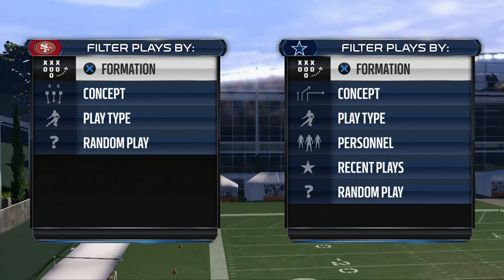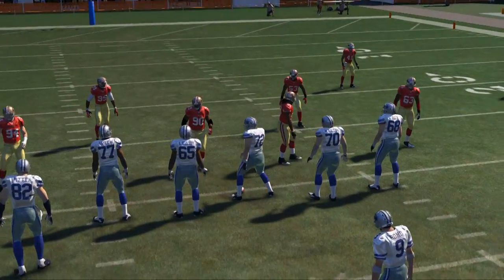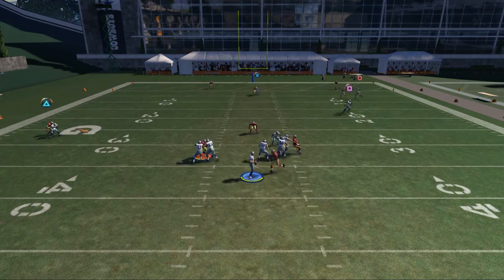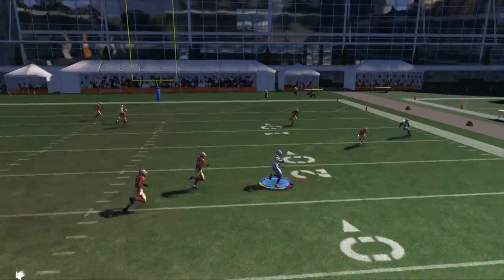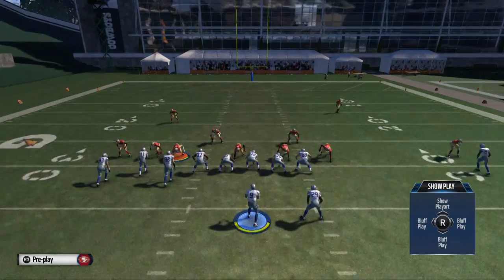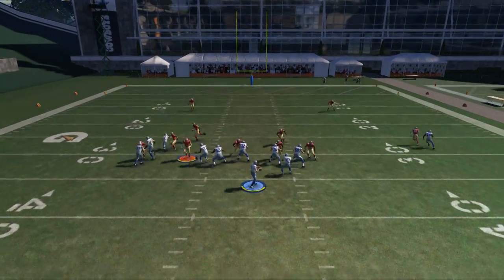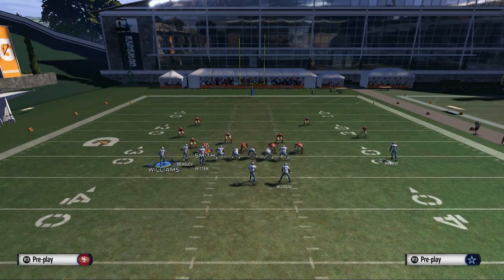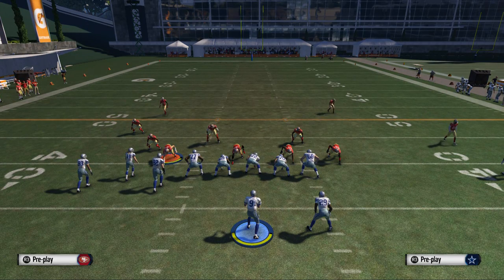Madden 16 Tips - How to Improve For Madden 16: Madden 16 Hard Knocks